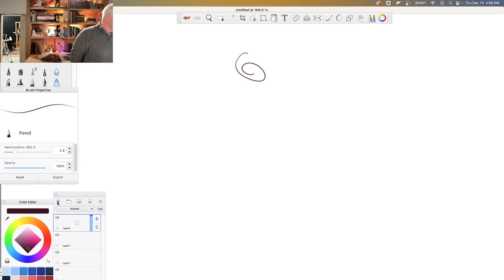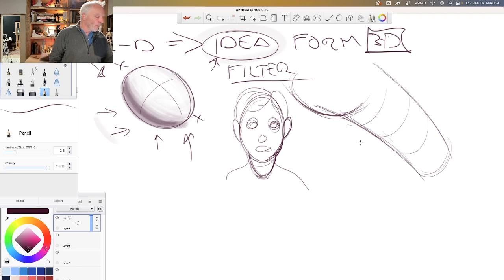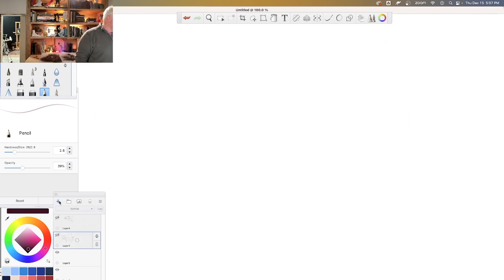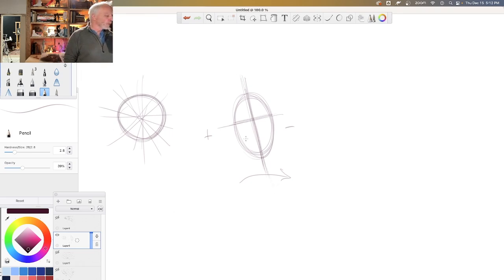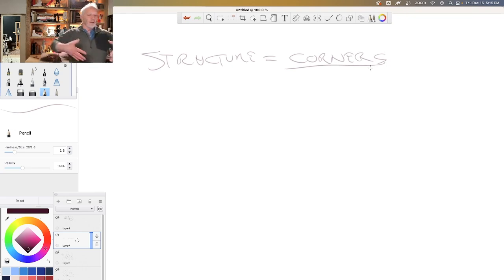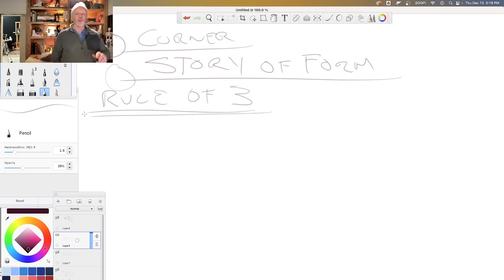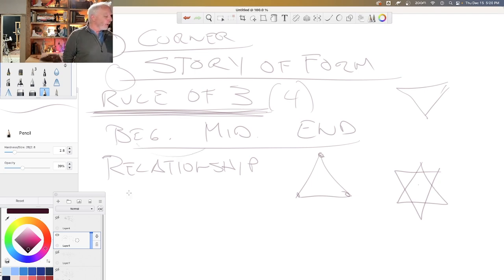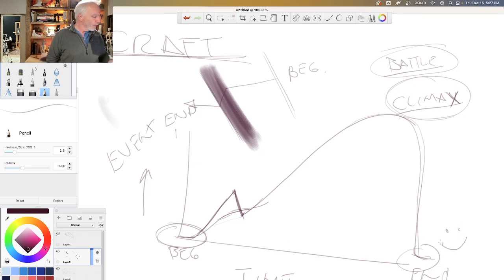Mastering Telling The Story Of Form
This video from Steve Huston explores the art of creating form for painters and draftsmen. Steve emphasizes observing light and shadow, using simple shapes for construction, and the importance of ideas in art. Techniques like using filters, refining drawings, and understanding structure beyond form are discussed, alongside the significance of curves, corners, and the rule of three in storytelling and art.